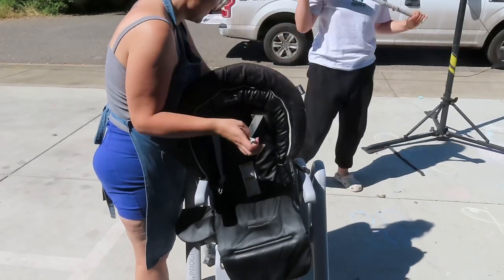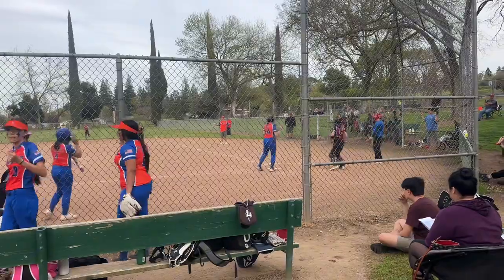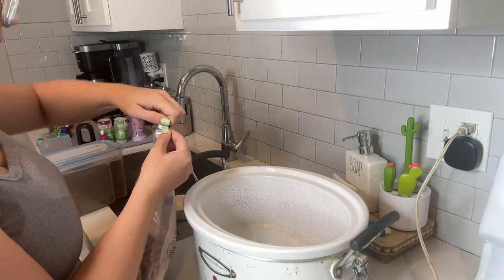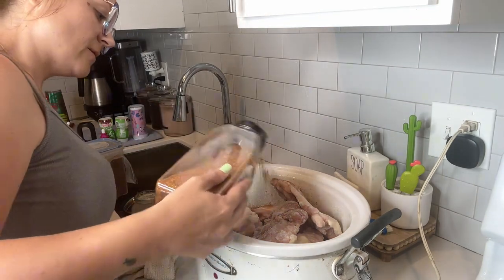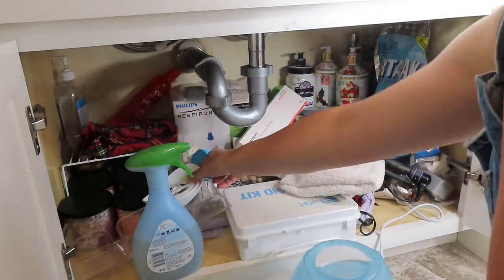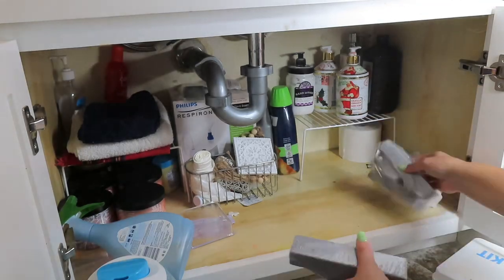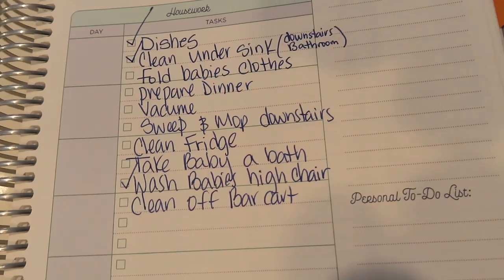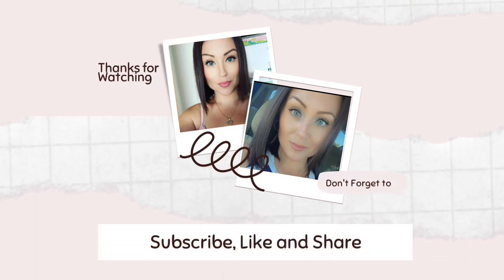🧼SPRING CLEANING | PREPARING DINNER IN THE CROCKPOT | SOFTBALL GAME | STARBUCKS RUN !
We are still on this Spring cleaning journey! Come spend some time with us while I clean up a few things around the house, show you a fast yet delicious crockpot chicken recipe for dinner time and we take our morning walk to Starbucks. Then we head to Bella’s softball game!